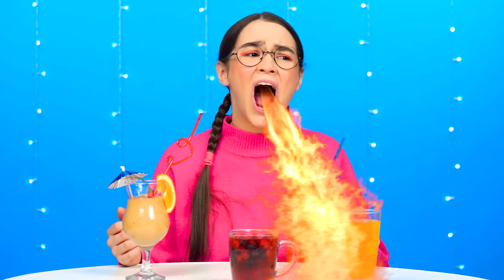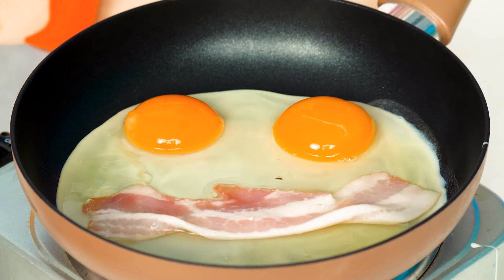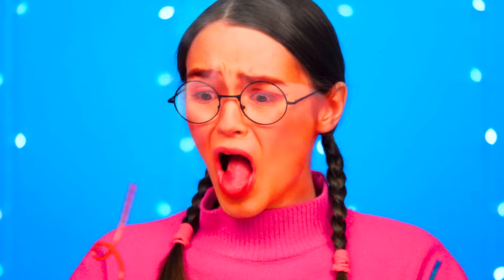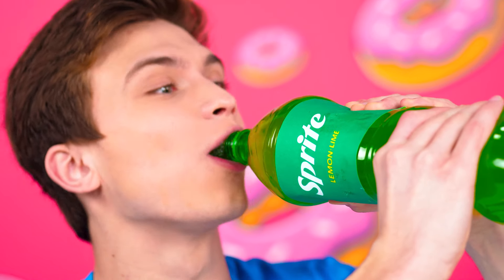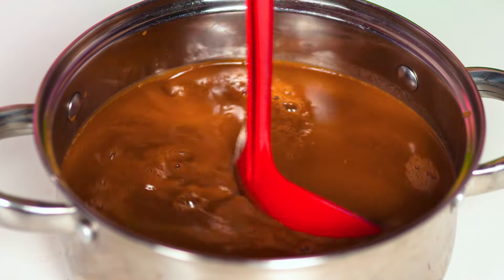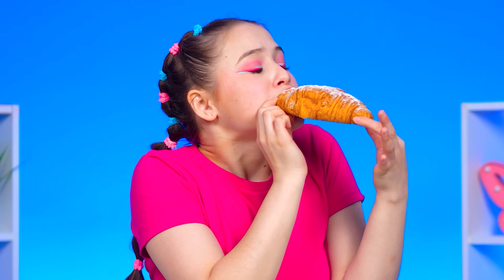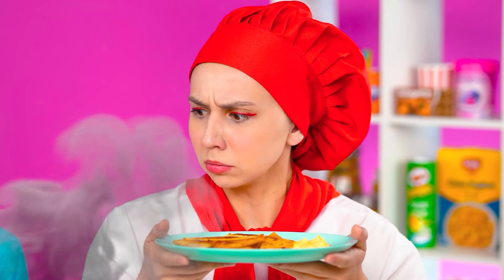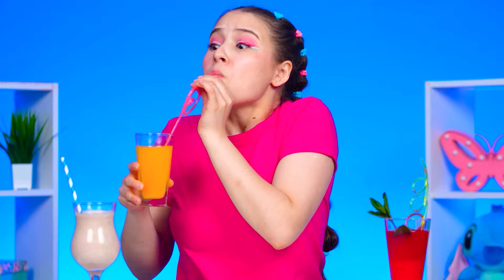Me vs Grandma Cooking Challenge | Tasty Secrets By Olala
Do you think cooking is hard and boring? You’re wrong! Just add some imagination and cooking will turn into a great fun!